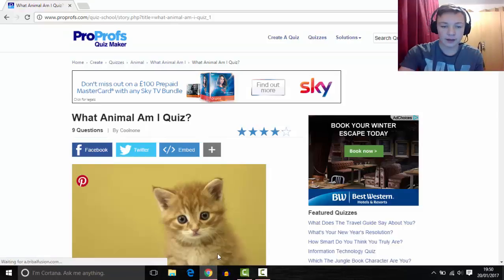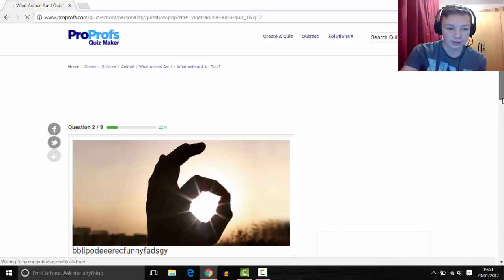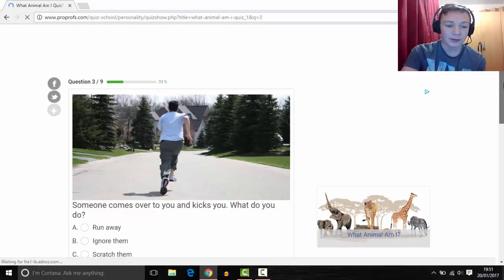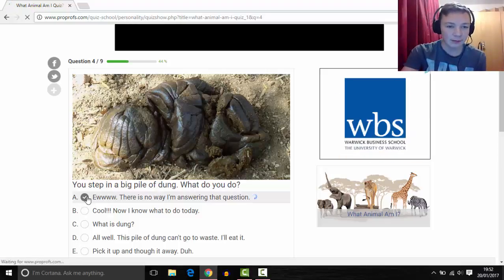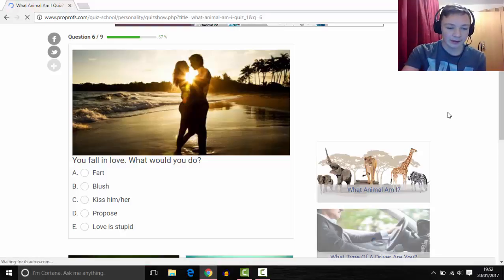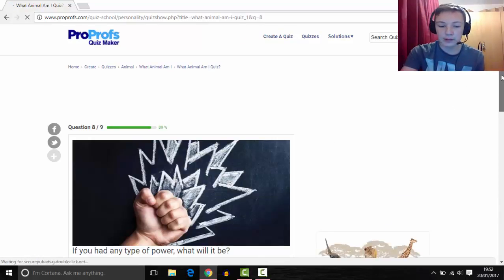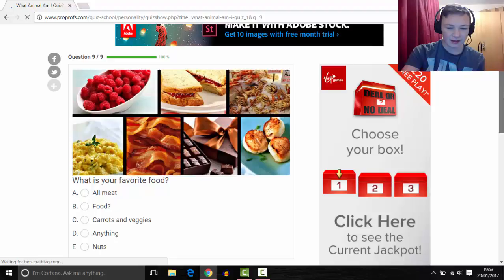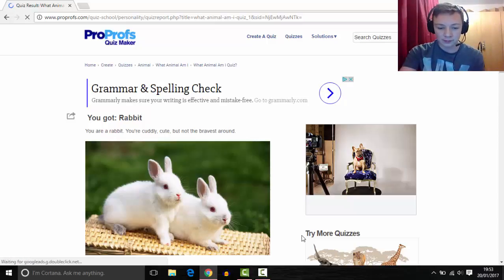WHAT ANIMAL AM I? (quiz)